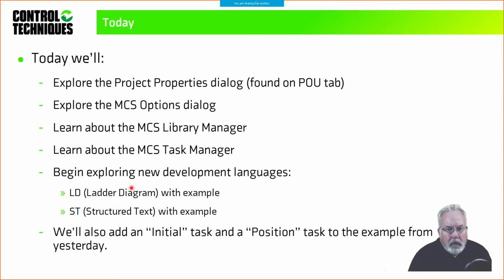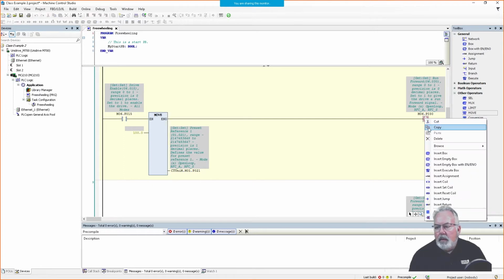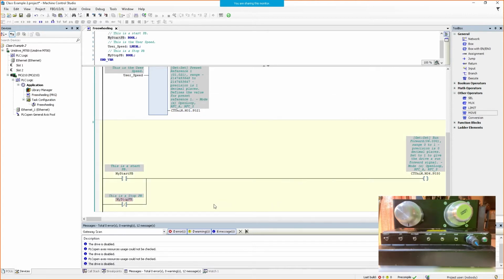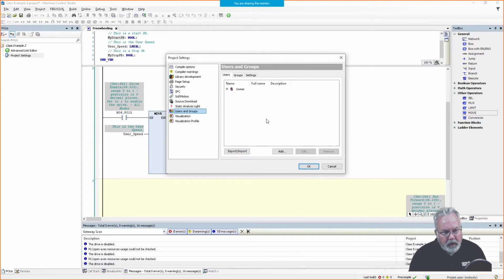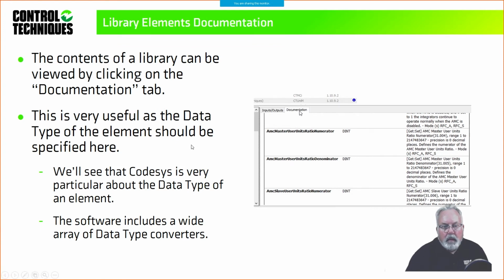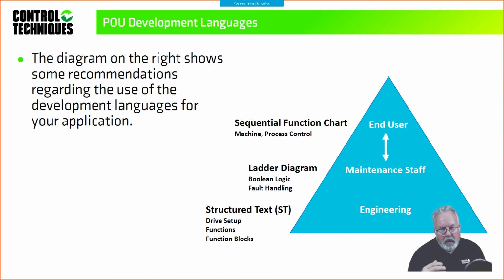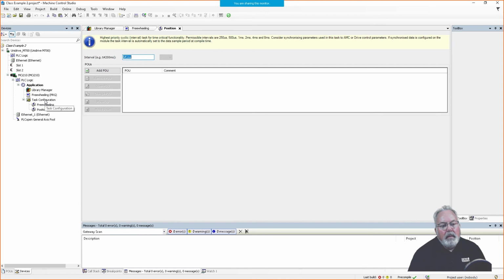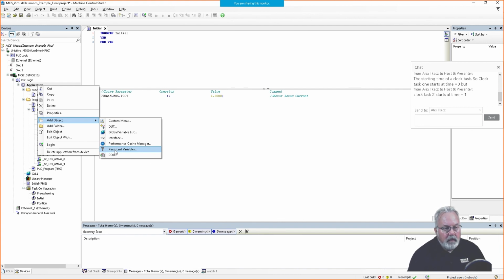Machine Control Studio Software Part 2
This is the second of a three part series during which I demonstrate how to use Machine Control Studio software.